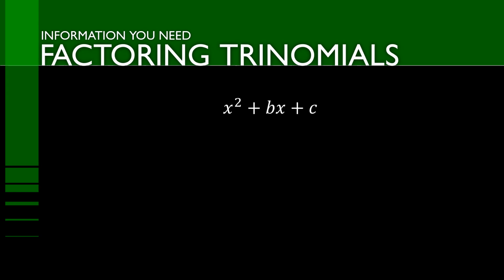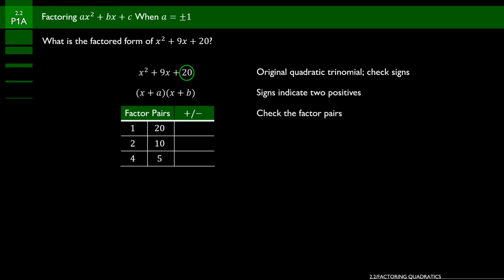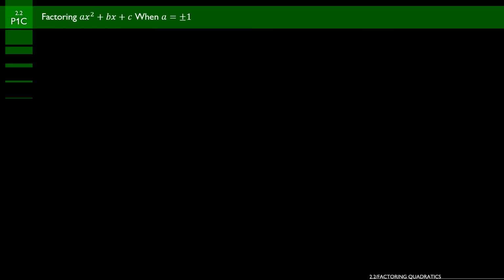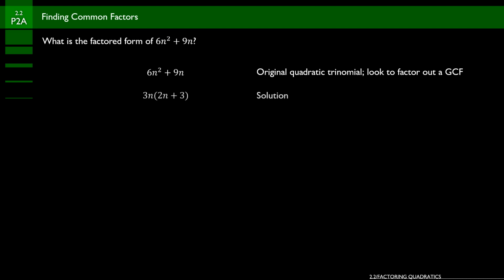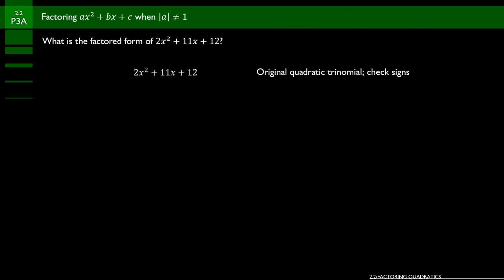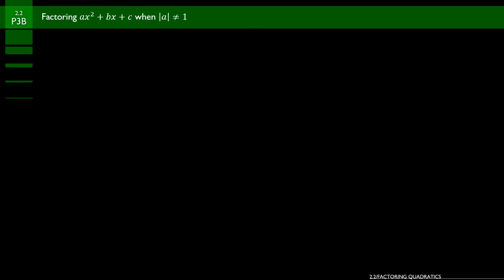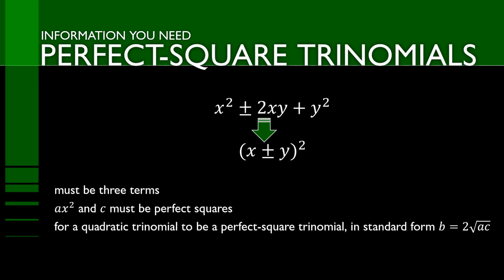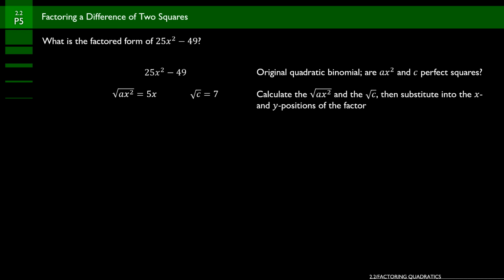2021 Algebra II Lecture 2 2 Factoring